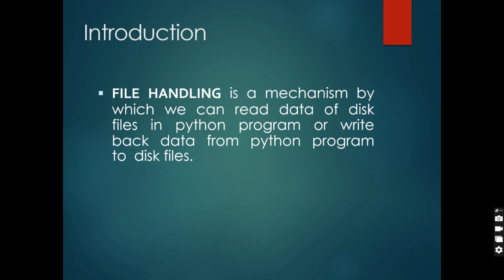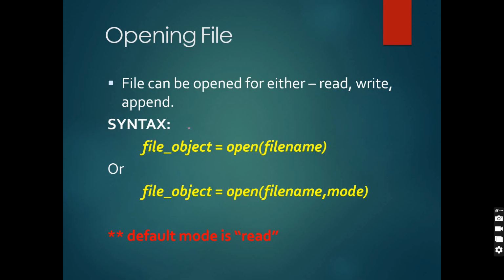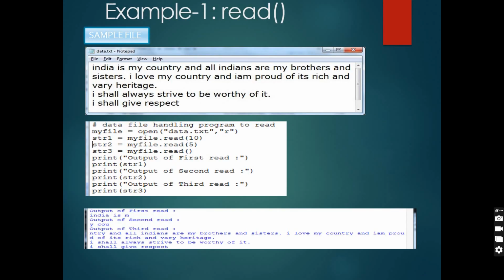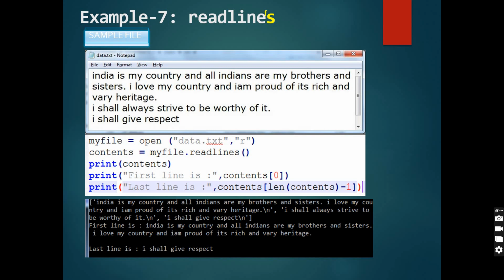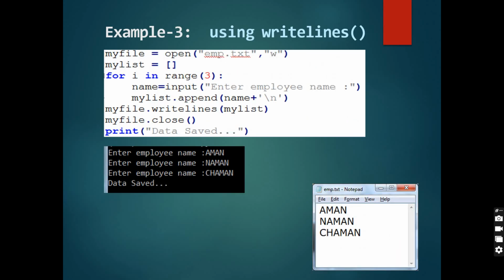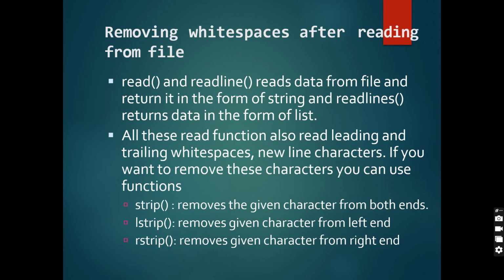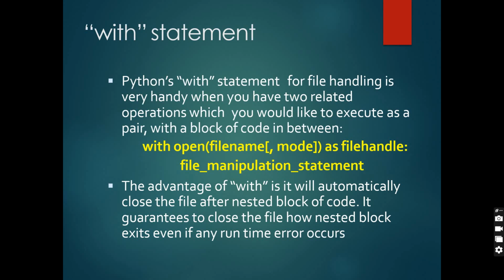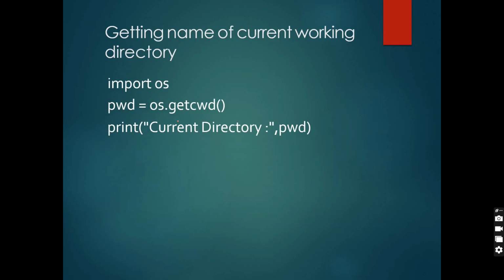Python File Handling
This video discuss about file handling in python